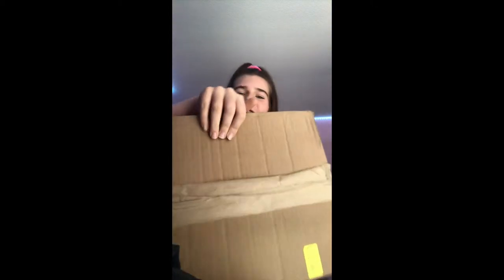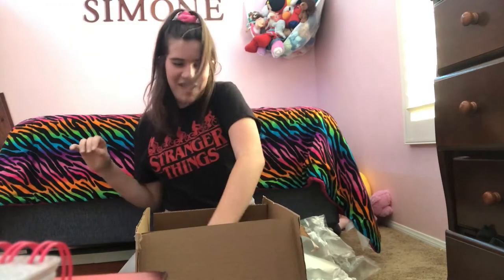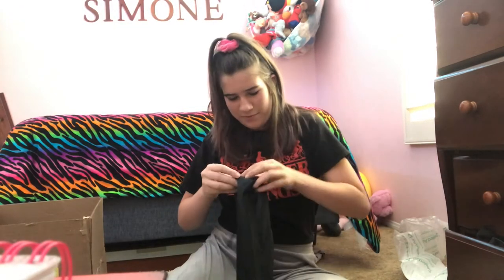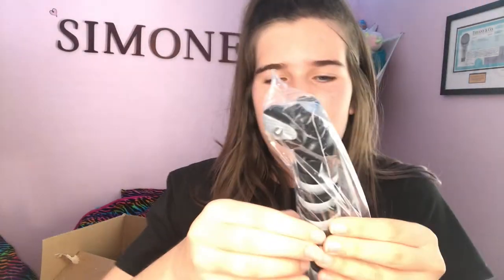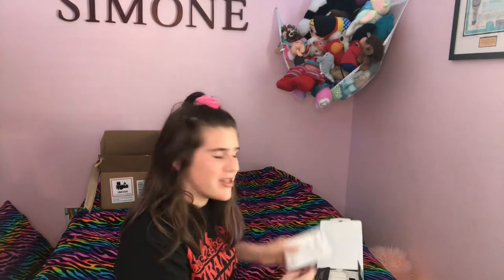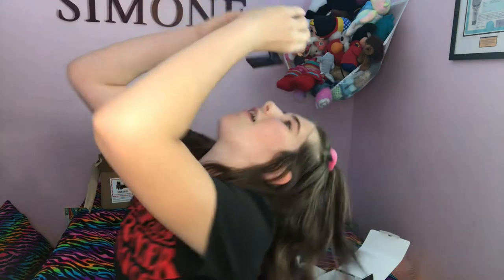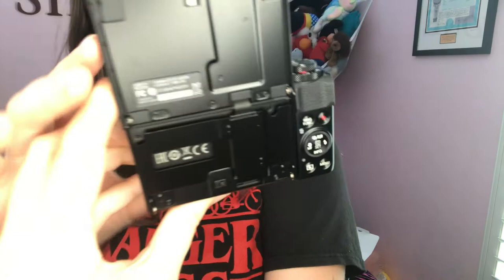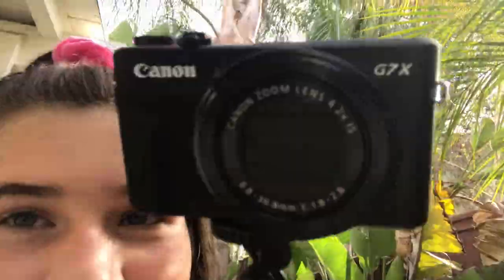CANON G7X MARK ii UNBOXING/REVIEW! My first vlogging camera! | SIMSmagicalWorld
Hey guys! If you would like, you can comment youtube video ideas you would like me to do! 💕